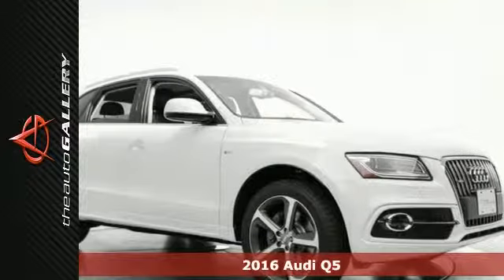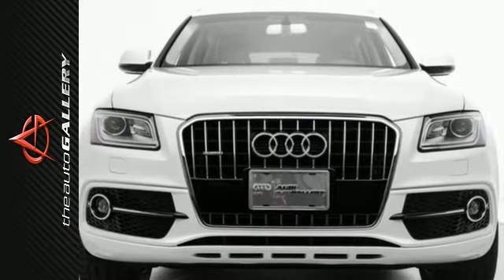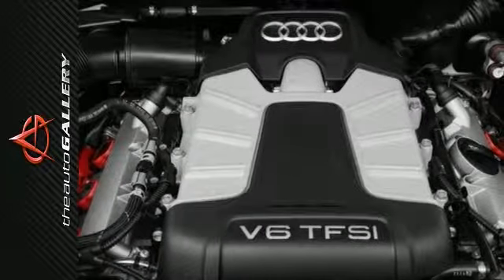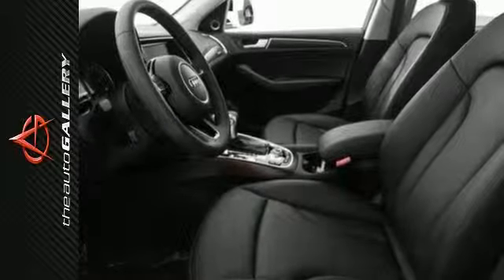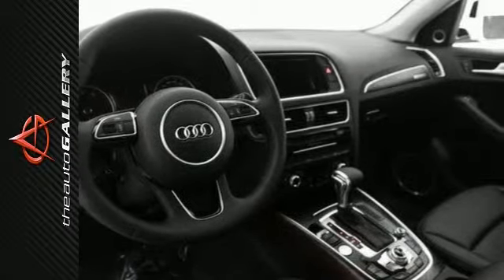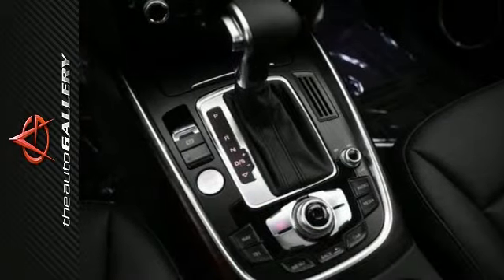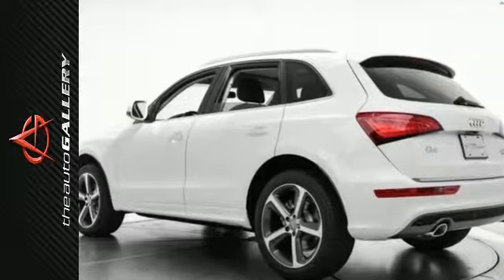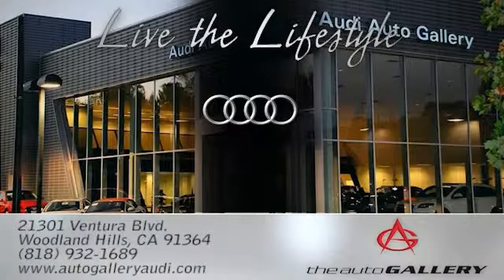2016 Audi Q5 Los Angeles Woodland Hills, CA NAG017539 - SOLD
Year: 2016
Make: Audi
Model: Q5
Trim: Premium Plus
Engine: 6-Cylinder
Transmission: 8-Speed Automatic with Tiptronic
Color: White
Interior: Black
Stock #: NAG017539
VIN: WA1D7AFP1GA017539
With an Immediate savings of $2,686 off MSRP, Make Your Move before August 31st to Save at Audi of Woodland Hills! This 2016 Audi Q5 Premium Plus stock # NAG017539 has a charming white exterior and a superb black leather interior. Factory equipped with an impressive 6-cylinder engine and 8-speed automatic with tiptronic transmission, the 2016 Audi Q5 Premium Plus produces an impressive 18.0 city MPG / 26.0 HWY MPG. Add in the road handling all wheel drive and this 2016 Audi Q5 Premium Plus is built for perfection. When you pay attention to detail, it pays off. Such is the case with Audi's beautiful LED daytime running lights. These iconic lights are intended to help make you more visible to other drivers, but they&apos;re designed so beautifully they attract attention for their style alone. It&apos;s something that has Audi beaming with pride. A few of the Q5 Premium Plus's valuable features include: a panoramic sunroof, heated front seats, and an ambient LED interior lighting system. Desirable installed features include: the Technology Package, Steering Wheel Audio Controls, a Moon Roof, a Homelink System, Wood Trim, a Rain Sensing Windshield, an MP3 Player Dock, Power Windows, Keyless Entry, 4-Wheel Anti-Lock Brakes, Leather Seats, Heated Seats, and Heated Seats. In addition to this Audi Q5 Premium Plus We have 27 other Q5's like this in stock at Audi Woodland Hills located at 21301 Ventura Boulevard Woodland Hills, CA! This 2016 Audi Q5 Premium Plus also comes factory equipped with: Integrated Turn Signal Mirrors, Memory Seats, a Leather Wrapped Steering Wheel, a Power Drivers Seat, HID Headlamps, Heated Mirrors, an Overhead Console, Multi-zone Climate Control, Power Mirrors, a Compass, and an Anti Theft System. Make Your Move by August 31st at Audi of Woodland Hills and receive $750 additional trade-in allowance.

Address:
21301 Ventura Blvd.